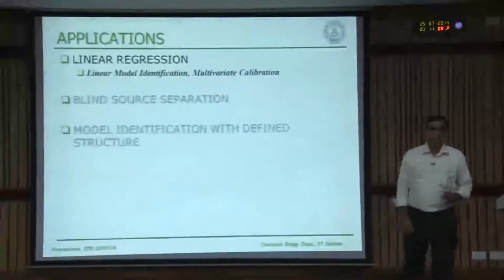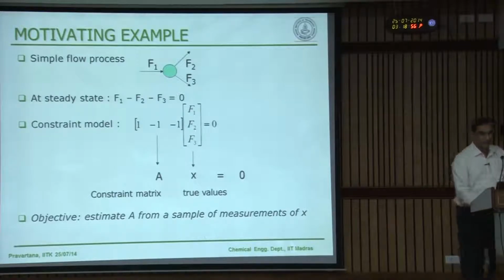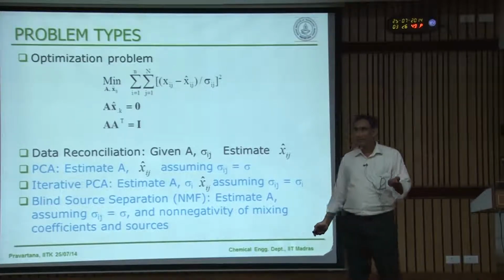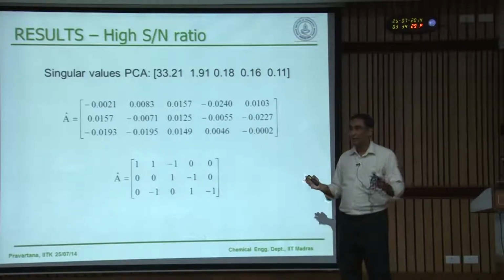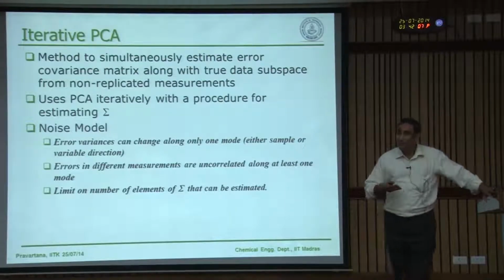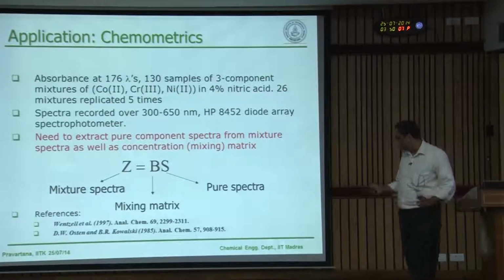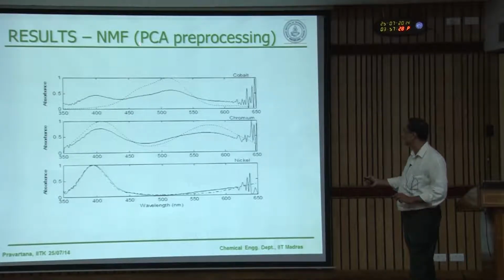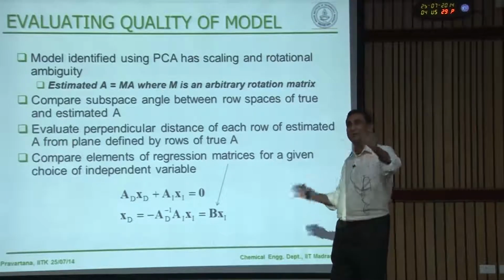Prof Shankar Narasimhan (symposium day3_talk5)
Prof  Shankar Narasimhan
Talk: Multivariate Data Analysis Techniques for Linear Mixing Models